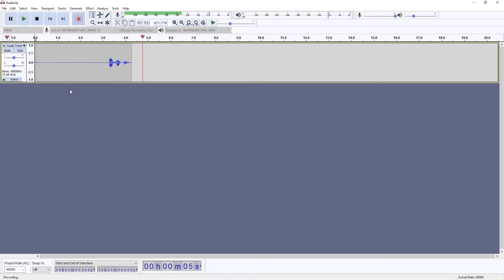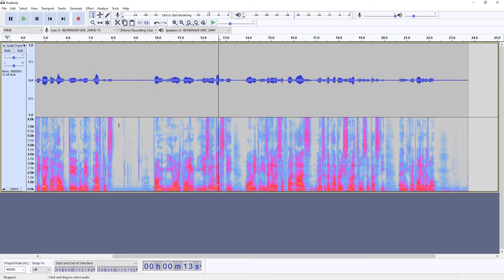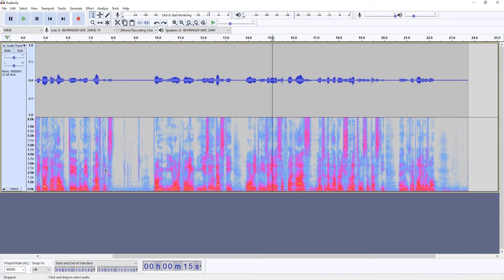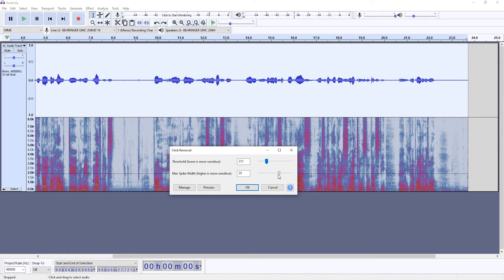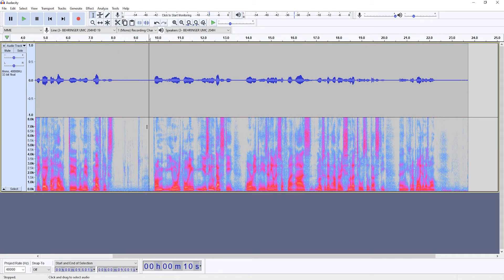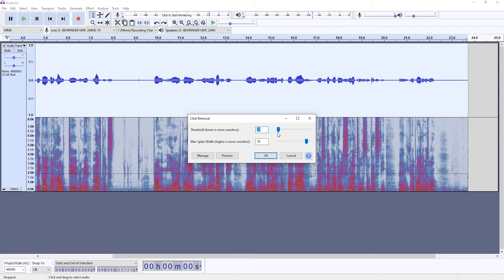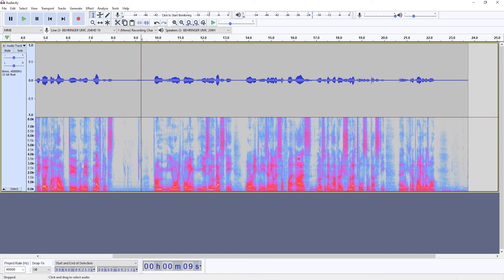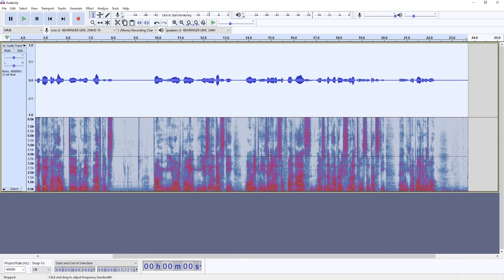How to Remove Mouth Clicks from Audio in Audacity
A quick guide on removing mouth clicks in Audacity.